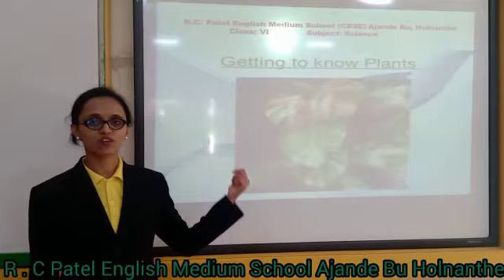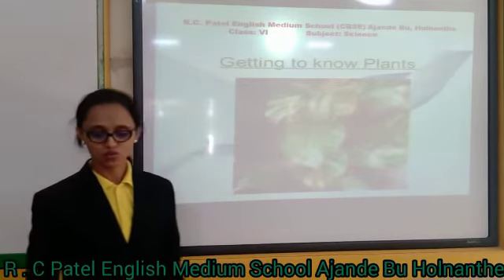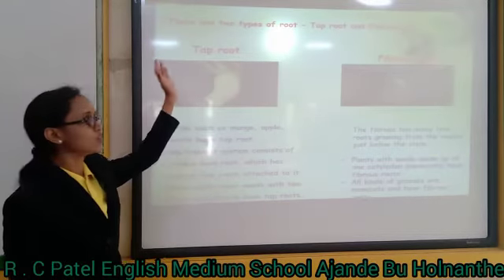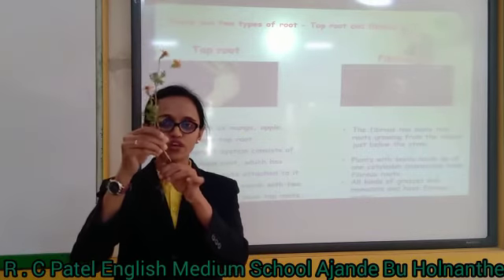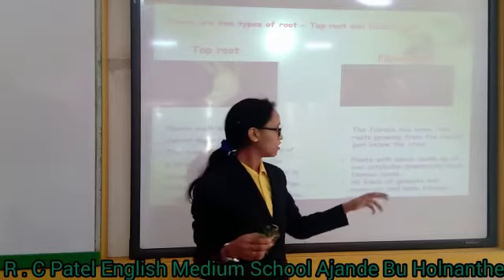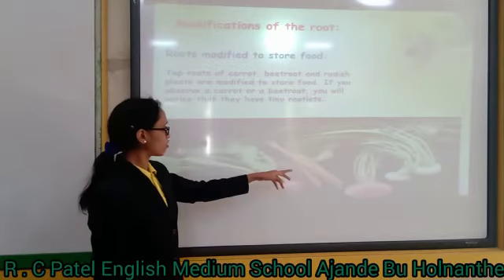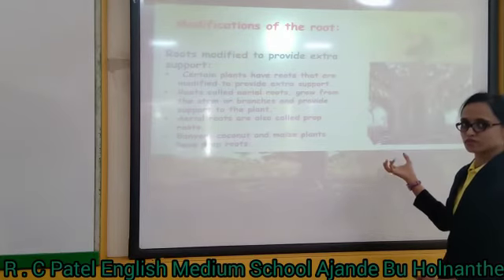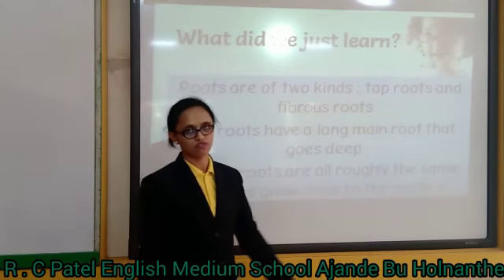Getting to know plants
Root system, functions of root and types of root.